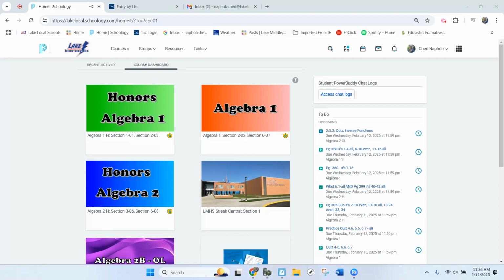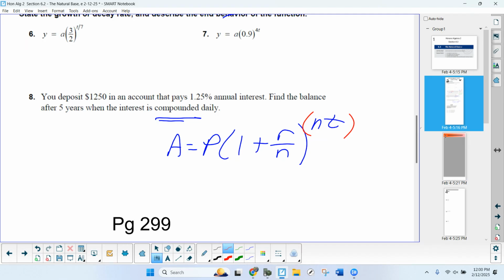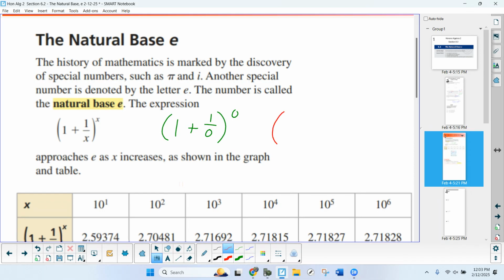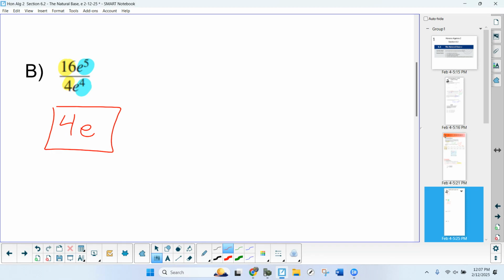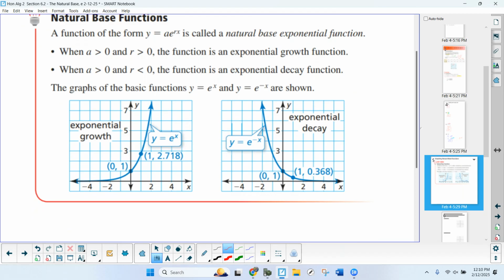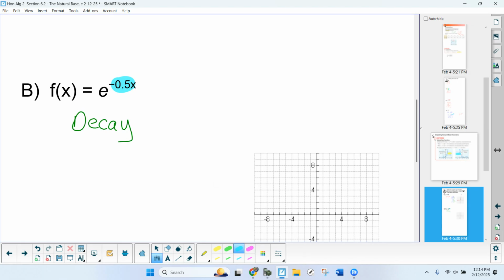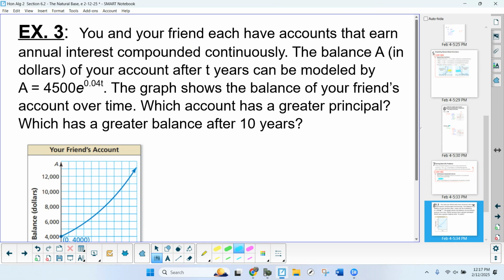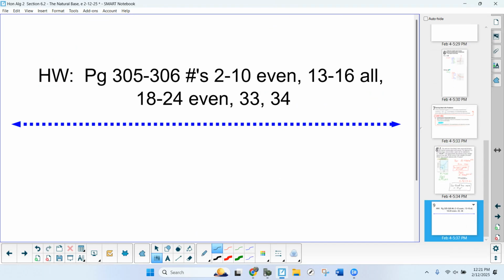Hon Alg 2 Section 6.2 2-12-25